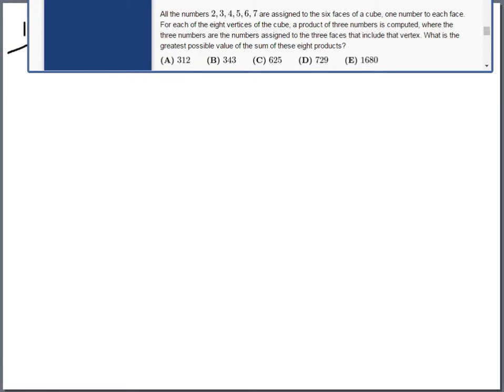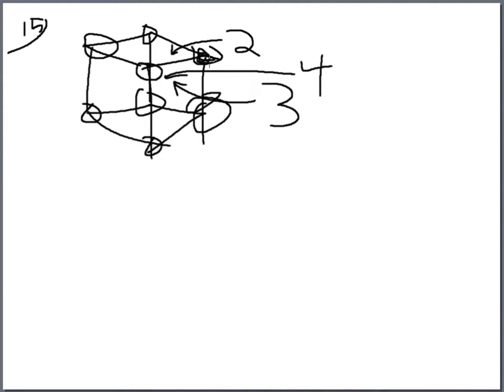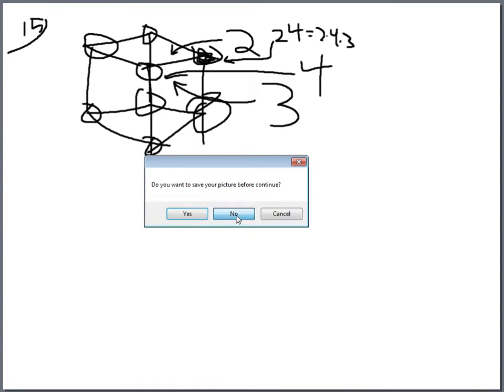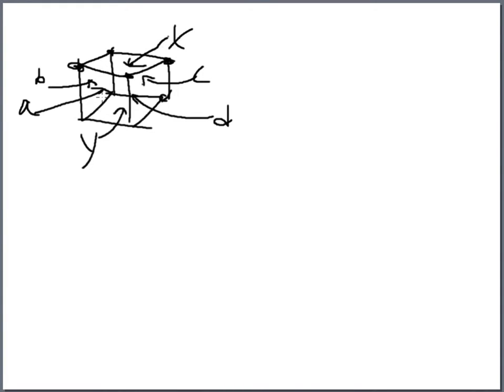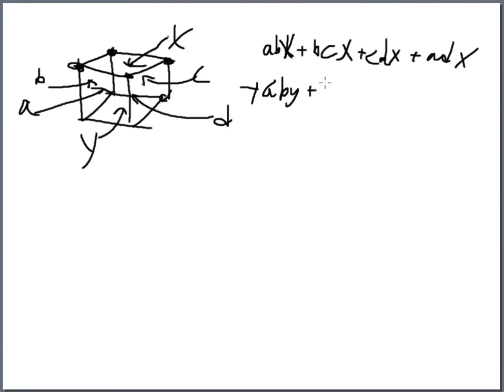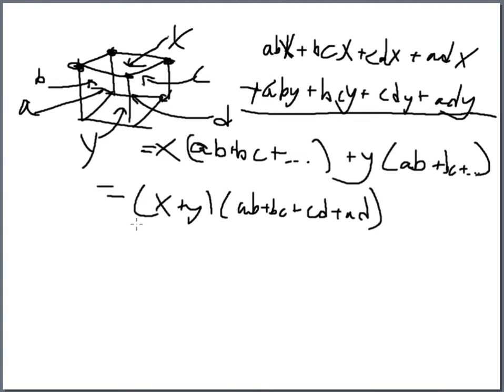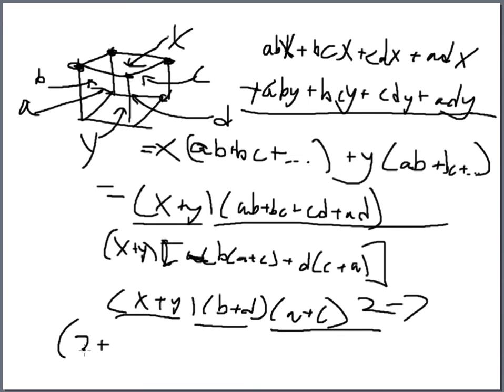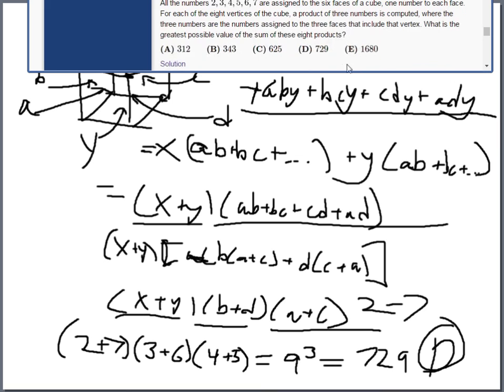AMC 10B 2016 Problem 17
More fun problems!